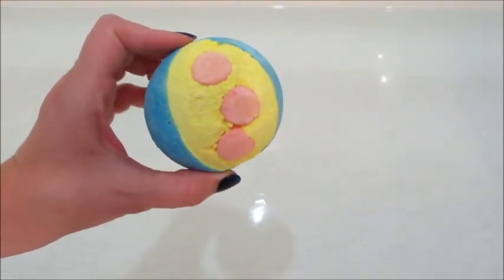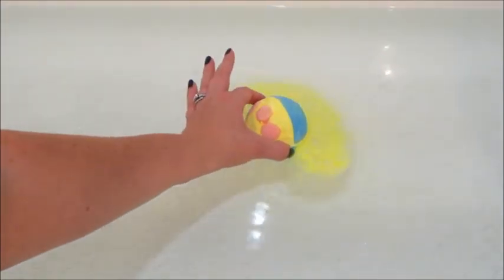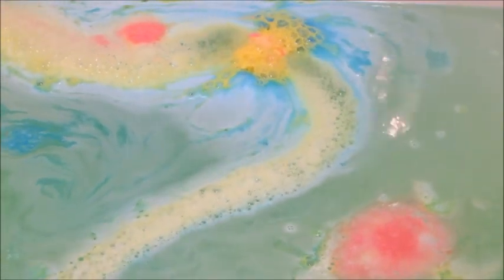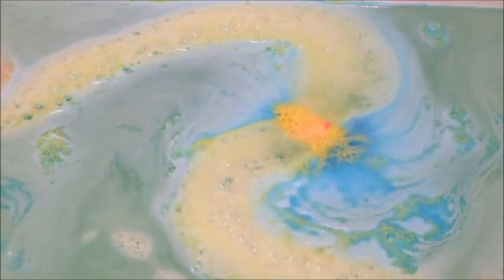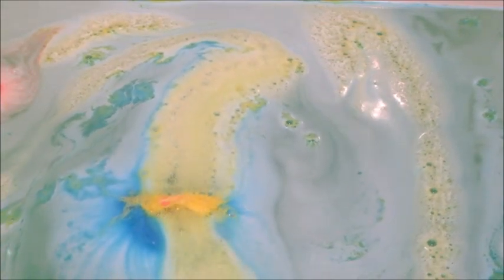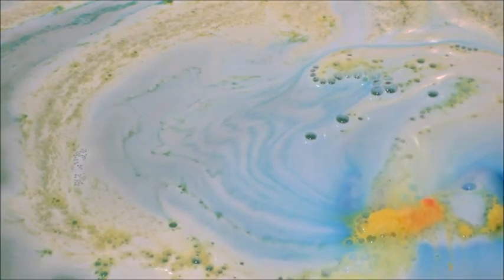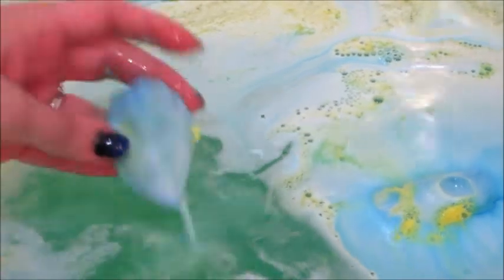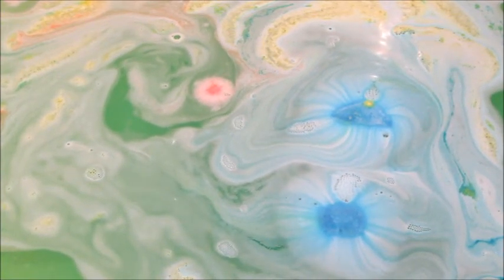LUSH 2021 Lord of Misrule Bath Bomb DEMO!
Today’s bath bomb demo was Lush’s Lord of Misrule!

An unsuspecting primary-color exterior bursts forth into an explosion of earthy patchouli, spicy black pepper, and dark green waters.

At first, those familiar with Lord Of Misrule might mistake its new, playful exterior for an average fizzer. But underneath this jester-inspired costume lurks a mischievousness that's just waiting to be unleashed. Once it hits the water, it begins to dance and spin, shedding its disguise in favor of deep green hues and the warm, spicy blend of dark patchouli and black pepper oils that'll lure you in and hold you captivated.

What’s on my nails? Midnight Shift!